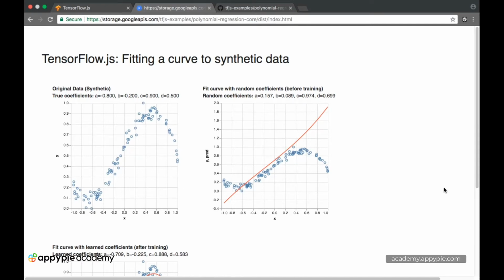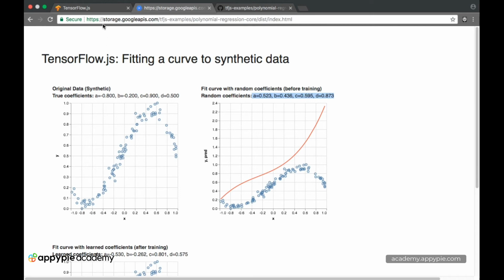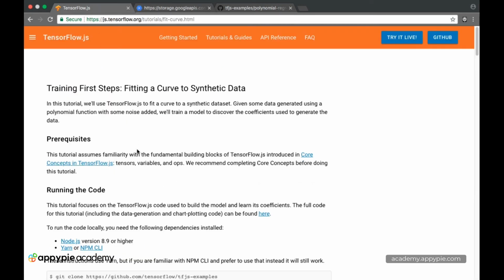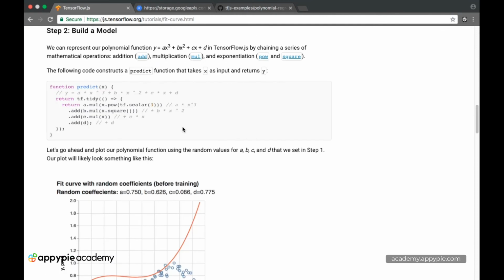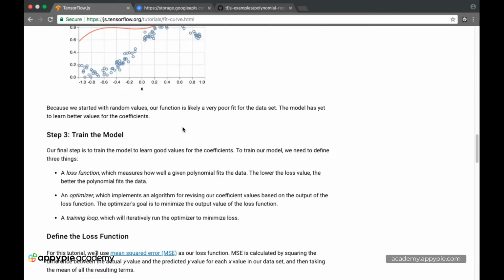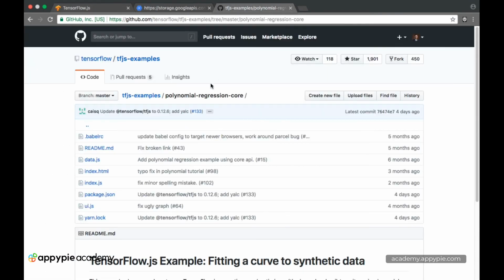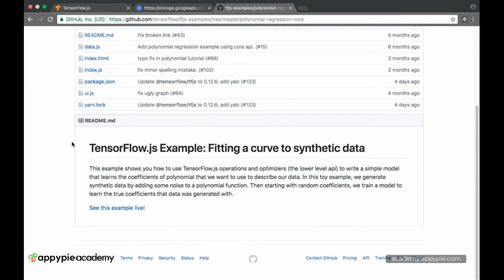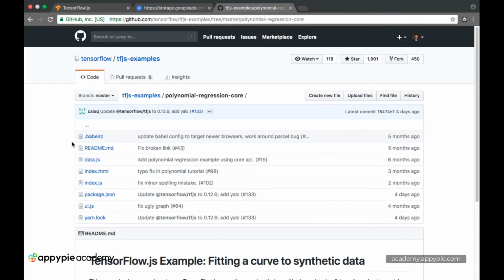Project Description: Lesson 18